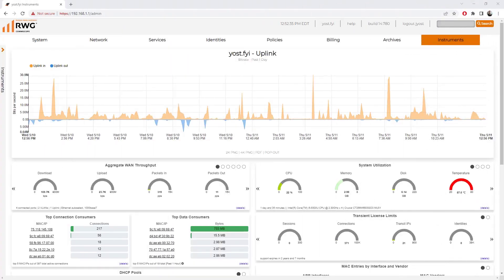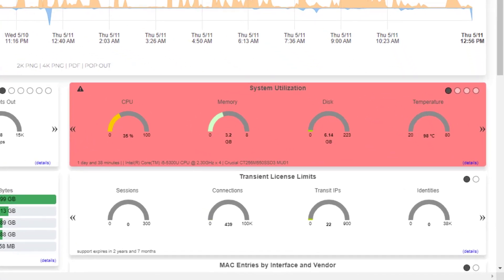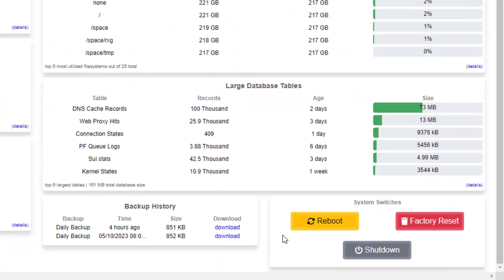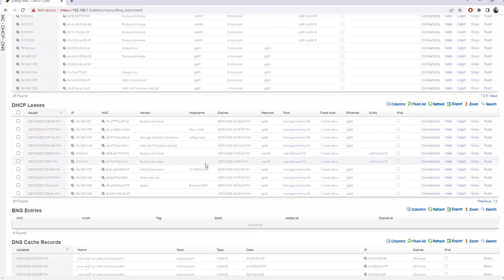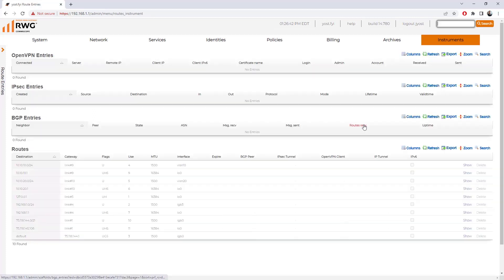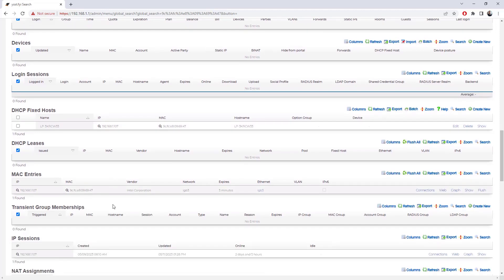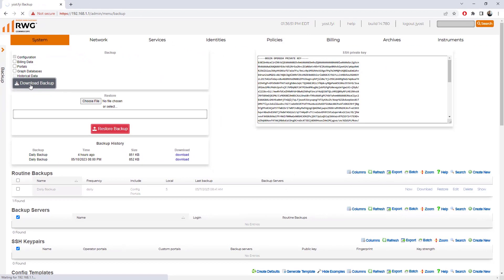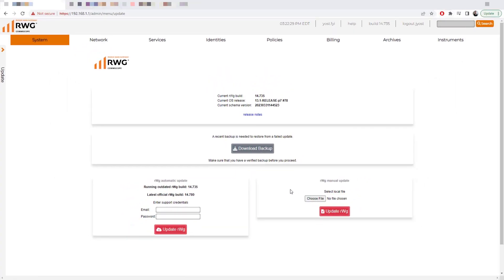RUCKUS WAN Gateway (RWG): Basic Troubleshooting: Monitoring, Backups and Upgrades